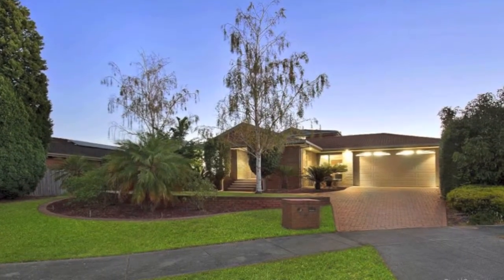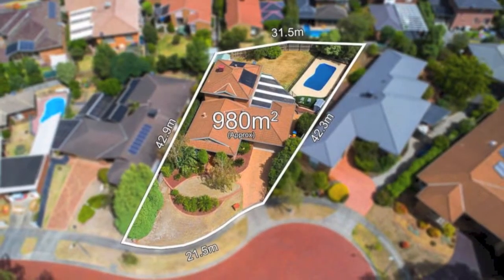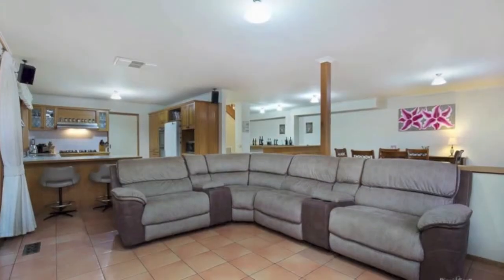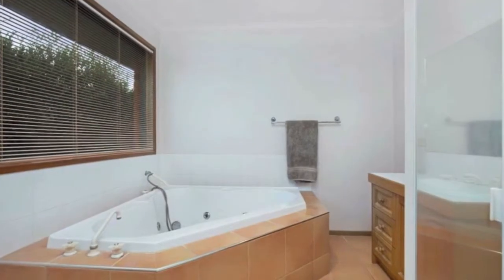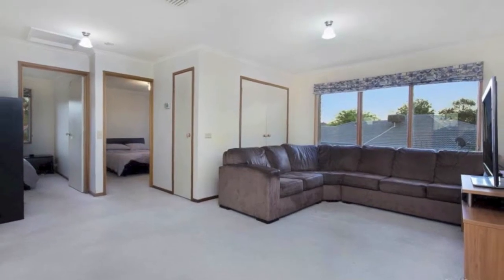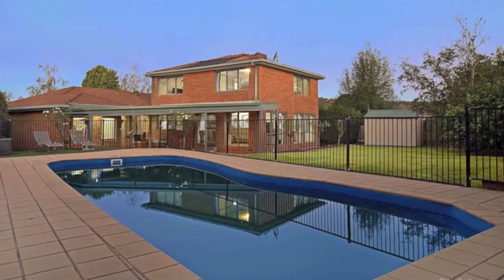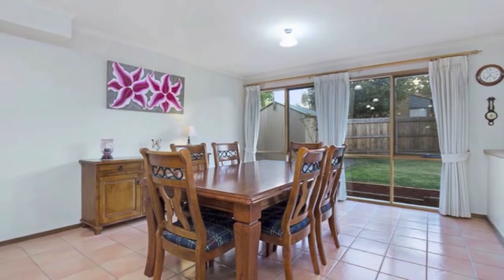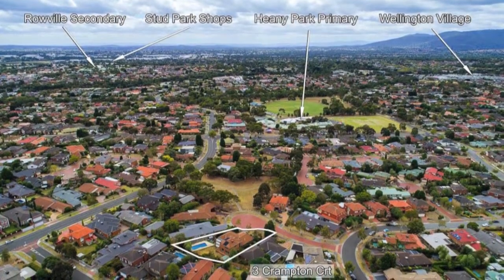3 Crampton Court Rowville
Family Entertainer in a Prized Location
Situated in one of Rowville’s most desirable pockets, this superbly presented home offers the best in family living, proudly sitting on a large allotment of approximately 980sqm.

With a list of desirable features simply too long to mention, we can only try to do our best and paint a picture.

The well-designed and functional floorplan comprises of a large formal lounge with built-in speakers, an entertainer’s kitchen overlooking the meals and family room with a built-in bar perfect for entertaining guests and family, downstairs study, huge master bedroom including full ensuite with spa bath and walk-in robe, and two large bedrooms upstairs, both with built-in robes and complemented by the main bathroom and a kids retreat.

If you enjoying entertaining simply look no further, as this fantastic home comes fully equipped with a large covered outdoor entertaining area with built-in speakers overlooking the self-cleaning, solar heated in-ground pool and private rear yard, perfect for fun filled days with family and friends all year round.

Additional features include gas ducted heating, evaporative cooling, double lock up garage with workshop area that has plumbing ready for outdoor bathroom or to be used as a home business, and list goes on.

Situated within close proximity to all amenities including schools, shops and transport, is this fantastic family home that is a must see for anyone wanting a quality property in an unbeatable location.

Inspection will not disappoint!